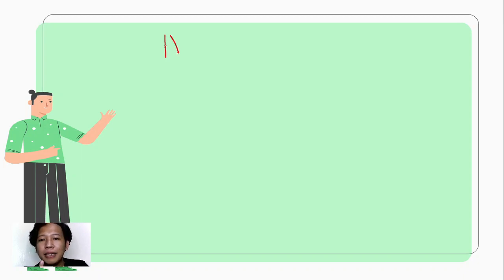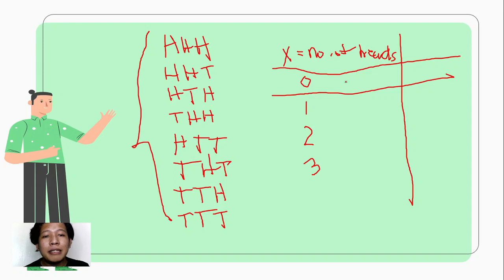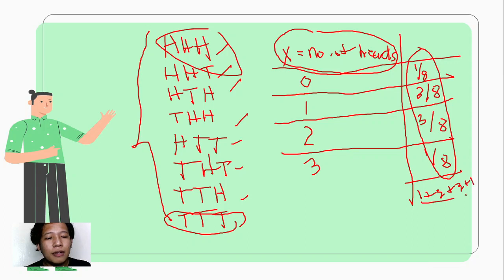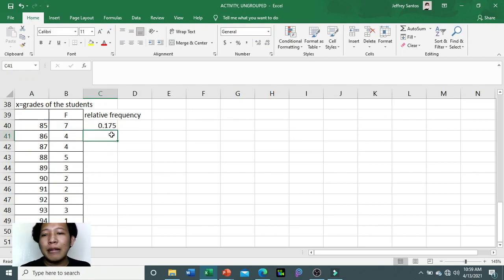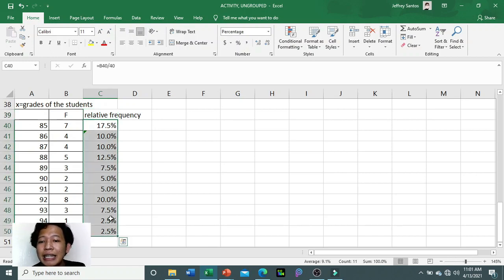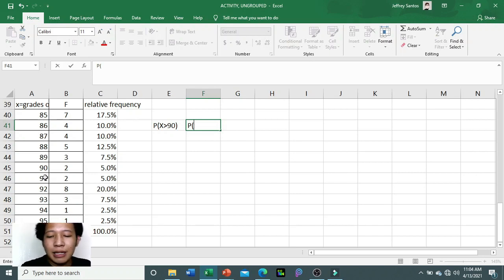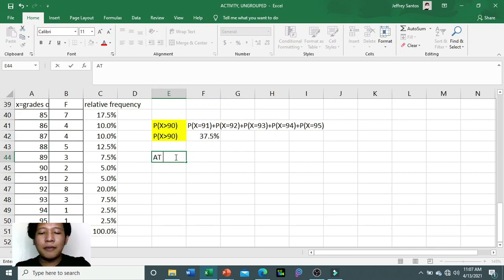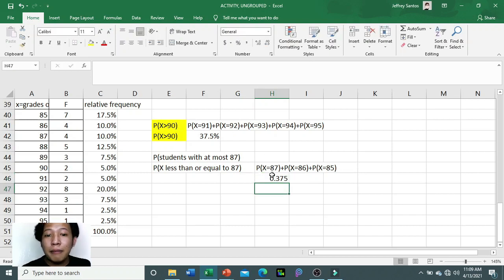Probability Distribution of Discrete Random Variable | Statistics and Probability